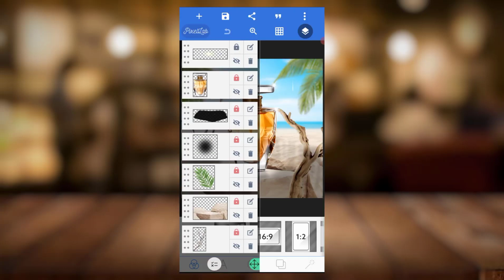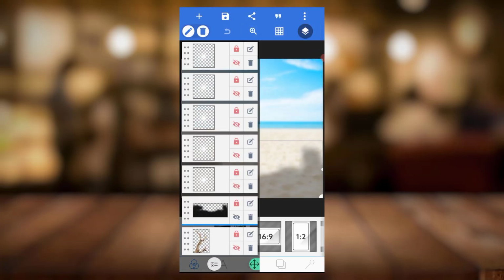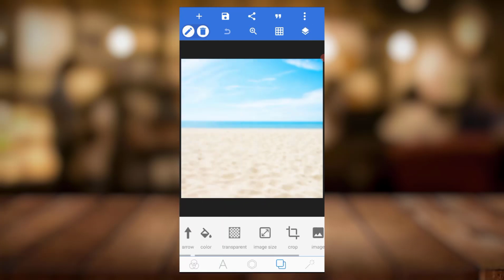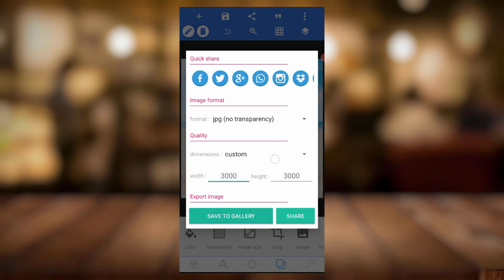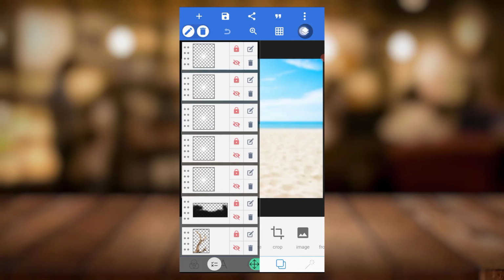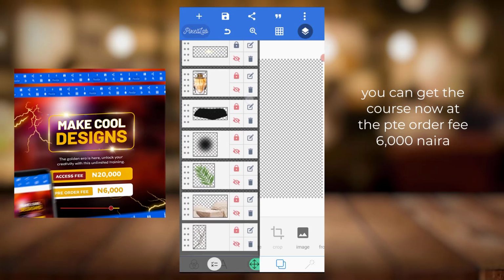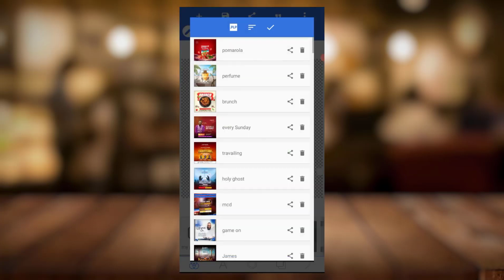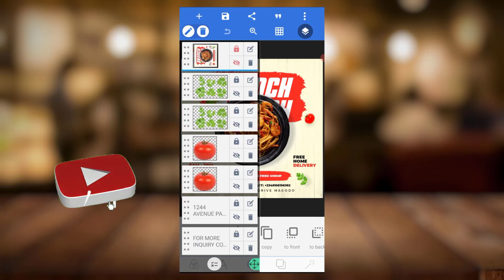Free Pro PLP Files for Pixellab & How to download and add PLP to Pixellab | PLP presets